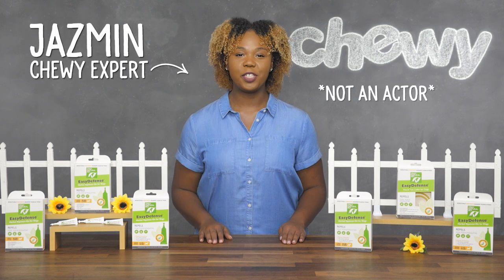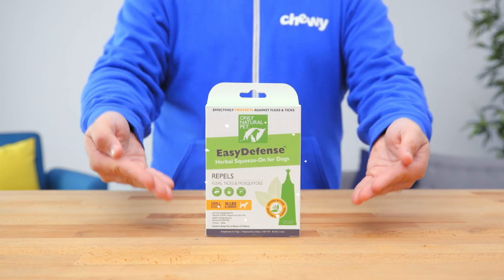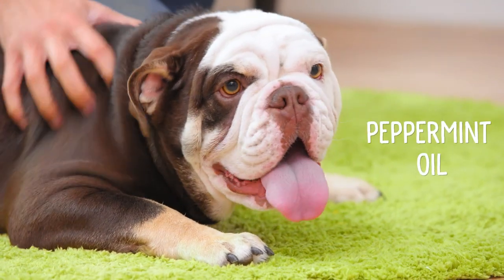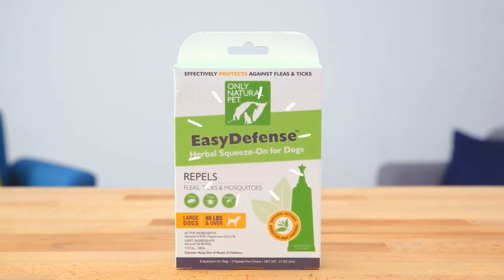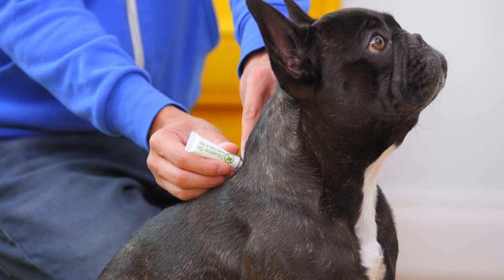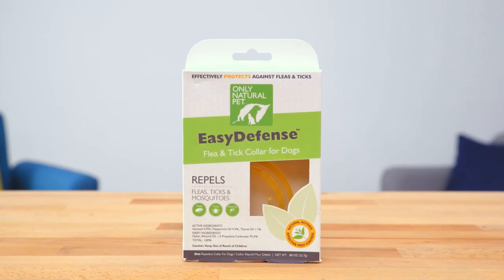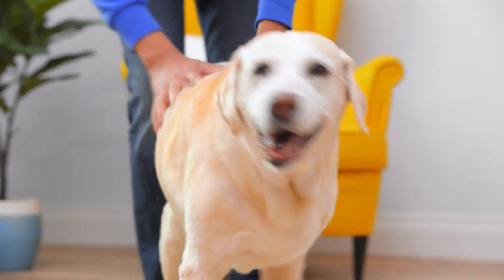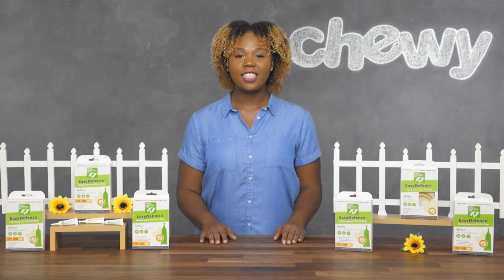Only Natural Pet EasyDefense Flea and Tick Prevention for Dog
If you’ve got a dog with fleas and ticks, Only Natural Pet is the expert on natural flea and tick prevention and natural flea control for dogs. Only Natural Pet EasyDefense Flea and Tick Prevention for Dogs features effective and all-natural ways to keep those squatting bugs off of your canine companion.

With the bug battling powers of geraniol, an extract of the geranium plant, and peppermint oil, the Only Natural Pet Squeeze-on and Only Natural Pet Flea and Tick Dog Collar are like flea and tick fighting wizards that use natural flea and tick prevention to repel those bugs away.

Only Natural Pet Squeeze-On is a topical solution in an almond oil base available for pups of all sizes. So whether your furry friend is small and spunky or large and in charge, Only Natural Pet has got you and your canine covered with natural flea control for dogs. Apply it between your dog’s shoulder blades every month to repel fleas, ticks, and mosquitoes. It’ paw-fect for a dog with fleas and ticks.

The Flea and Tick dog collar is a really easy way to keep pests away and will last up to four months. Just fasten the collar around your dog’s neck and trim the excess beyond the buckle. It’s natural flea and tick prevention qualities will go to work immediately. This collar is all-natural, so it’s safe for your canine.

If you’ve sniffing around for a safe, effective flea and tick prevention method for your precious pooch, then try Only Natural Pet EasyDefense Flea and Tick Prevention for Dogs today!
Want the pet products you just saw in this video? Here ya go: